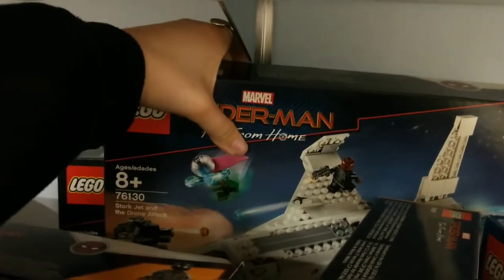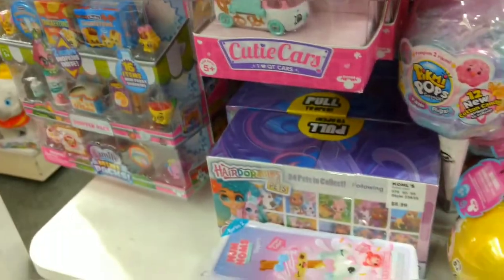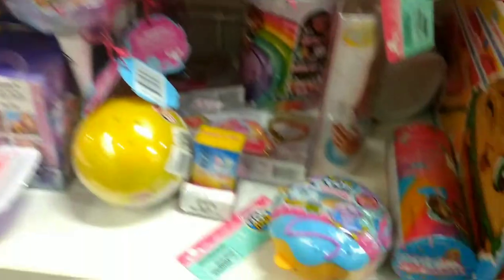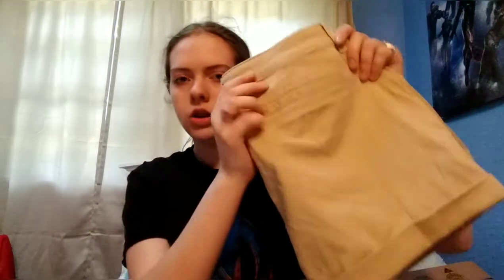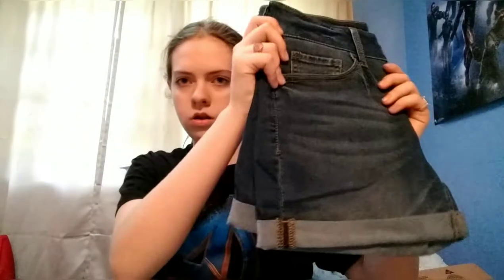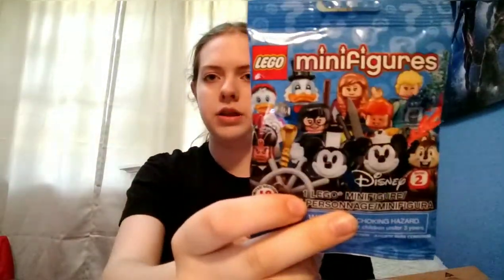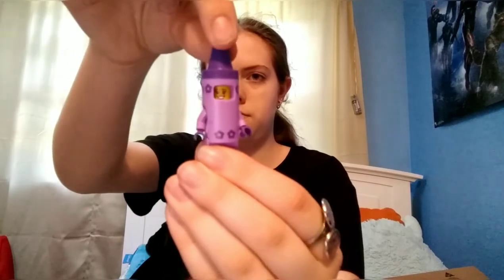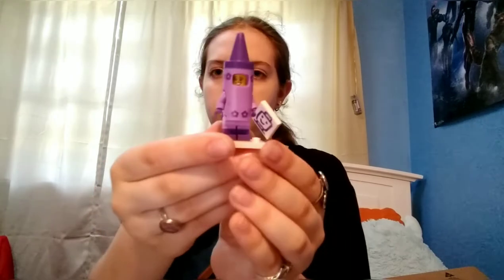I Got My Ears Pierced Again | Vlog 6/2/19